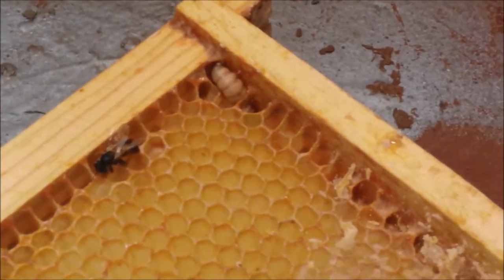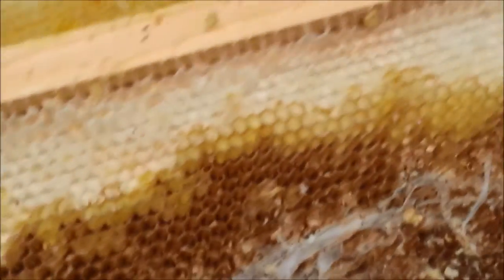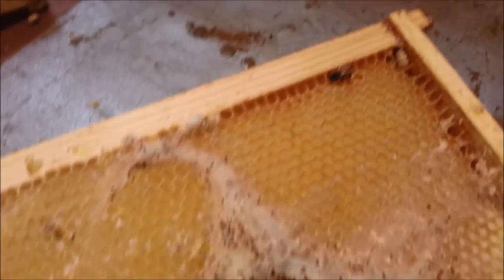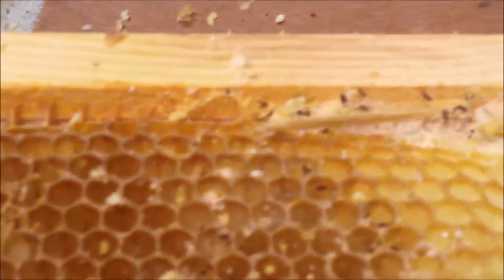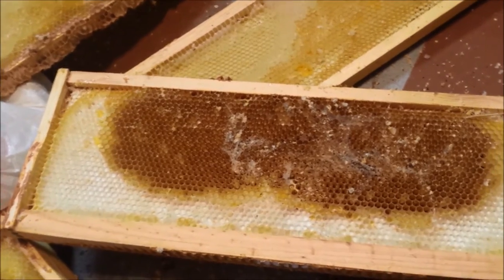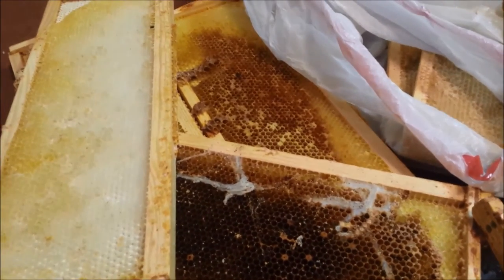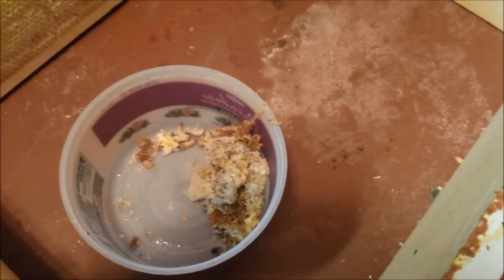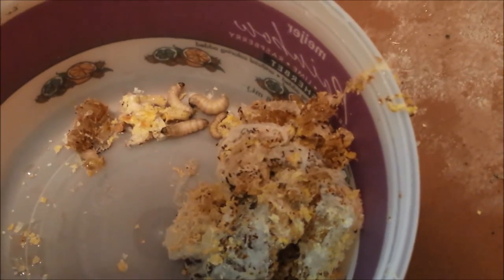Wax moth larvae